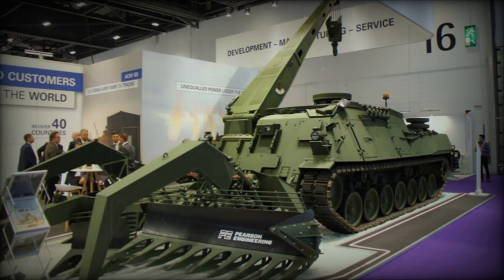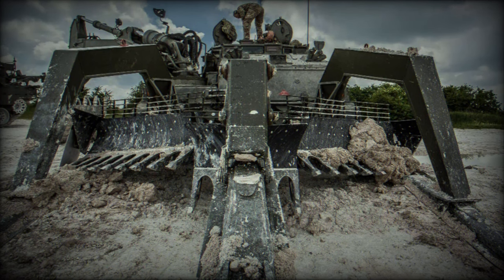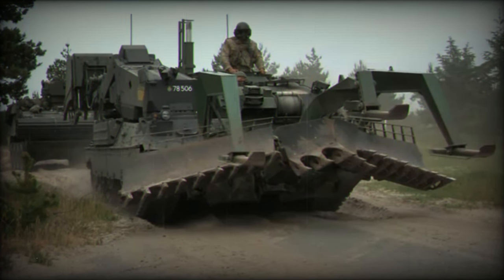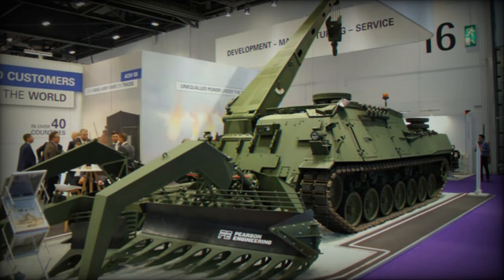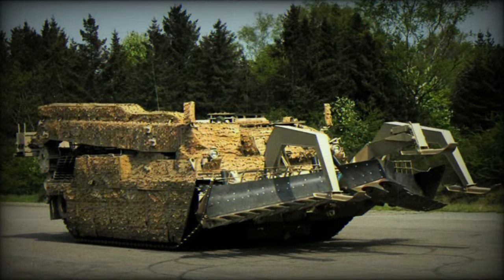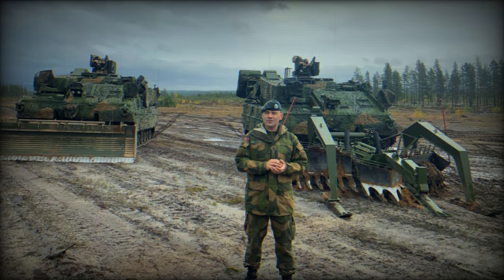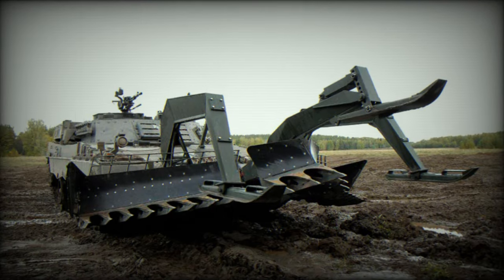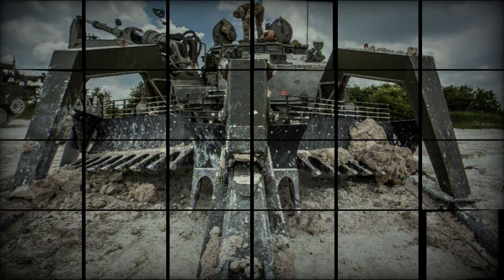FFG presents Ukrainian variant of Wisent 1 mine clearing vehicle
The Wisent 1, developed by FFG, is an armored vehicle that covers multiple roles in military operations. It is designed to adapt to the constantly evolving needs of the armed forces, offering a range of configurations that include an Armored Recovery Vehicle (ARV), an Armored Engineering Vehicle (AEV), and a mine-clearing tank (MC). At DSEI 2023, FFG presented a variant of its demining version intended for Ukraine.